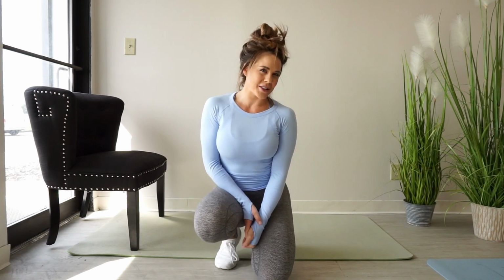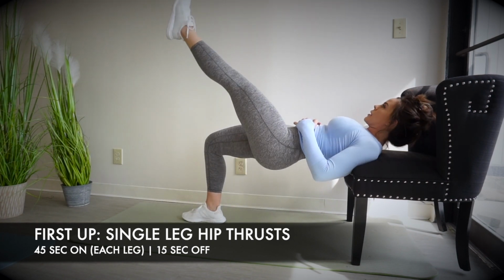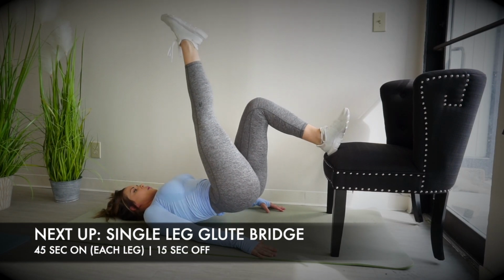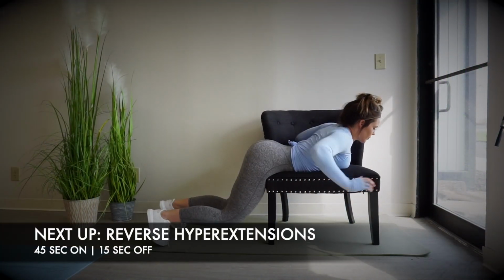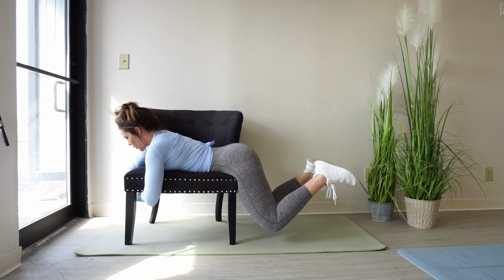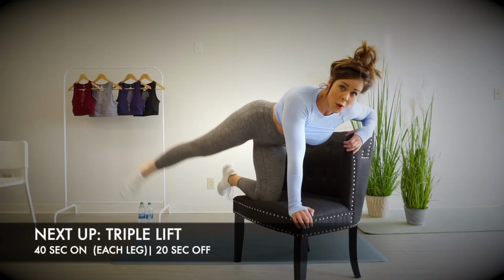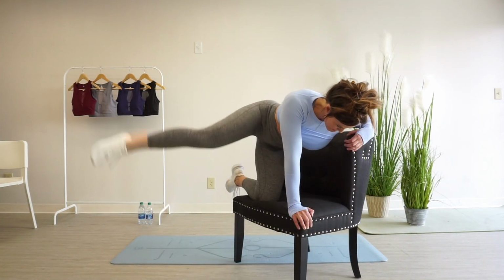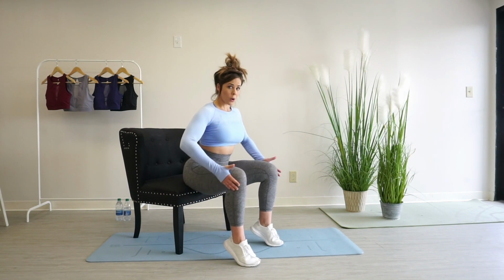INTENSE GLUTES AT HOME | NO EQUIPMENT | NO NOISE | LOW IMPACT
1. SINGLE LEG HIP THRUST | 45 SECONDS ON | 15 SECONDS OFF (x2)
2. SINGLE LEG GLUTE BRIDGE | 45 SECONDS ON | 15 SECONDS OFF (x2)
3. REVERSE HYPEREXTENSIONS | 45 SECONDS ON | 15 SECONDS OFF
4. DOUBLE PULSE SUMO CHAIR SQUATS | 60 SECONDS ON | 20 SECONDS OFF
5. TRIPLE LIFT | 40 SECONDS ON | 20 SECONDS OFF (x2)
6. ISOMETRIC SQUAT ABDUCTIONS (20 SECONDS ON) INTO SEATED HAND ABDUCTIONS (20 SECONDS ON) | REPEAT A SECOND ROUND FOR THIS CIRCUIT (x2)